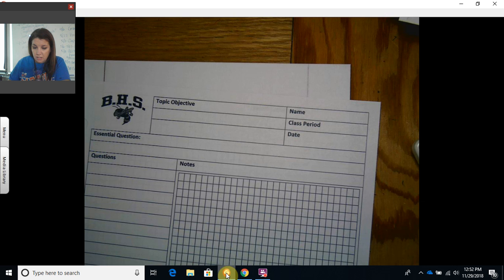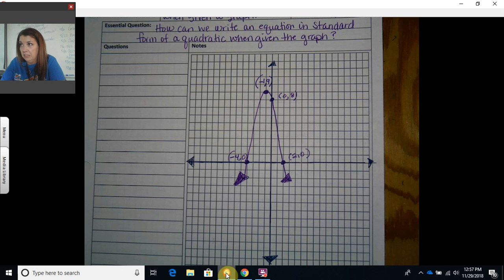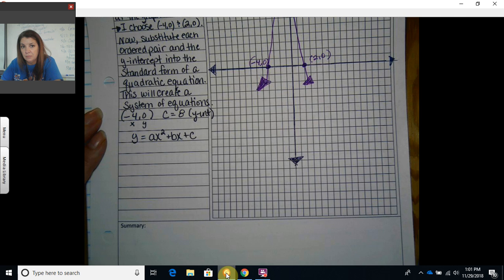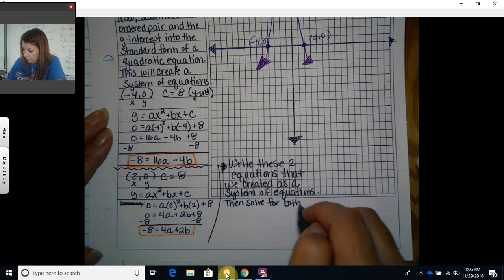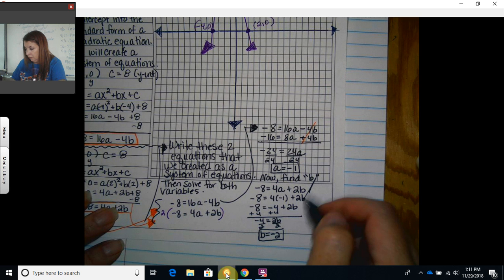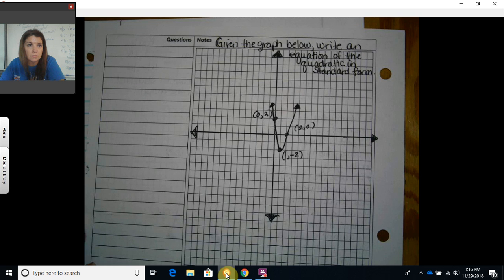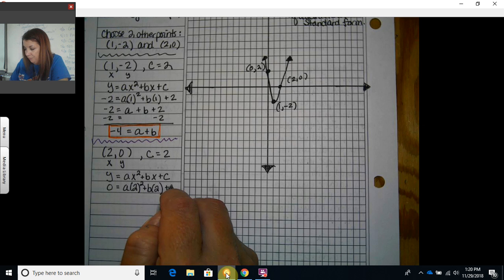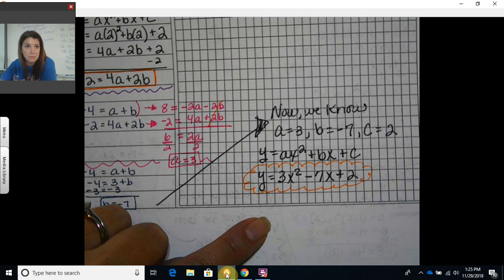section 2 topic 5 given points on a graph, write the equation of quadratic in standard form